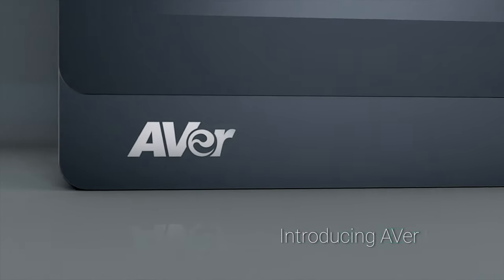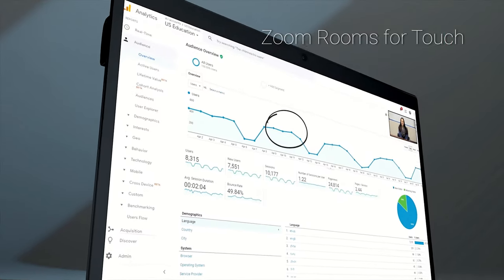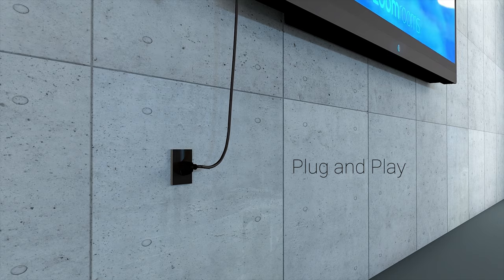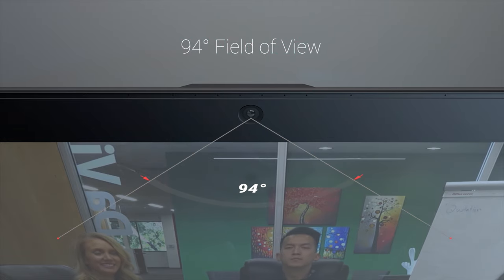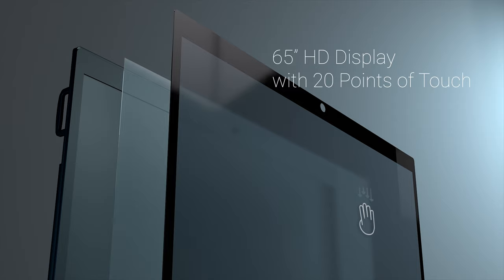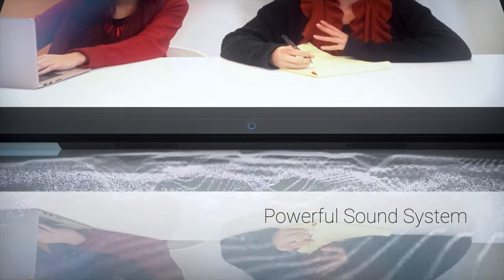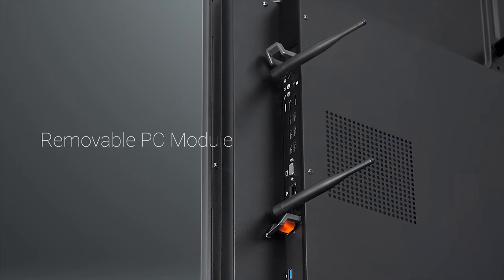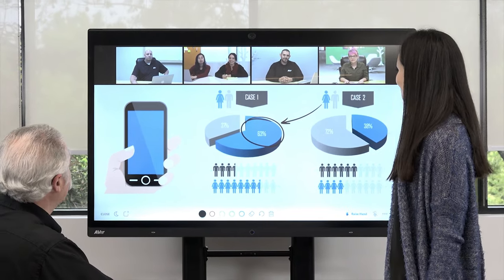AVer EP65 All-In-One Interactive Flat Panel with ZoomRooms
Integrated with Zoom software the integrated flat panel allows for out of the box annotations with 20 points of touch and multiple users. With nothing additional to install, the EP65 allows you to easily connect to live video with one touch and share ideas face to face across multiple devices.